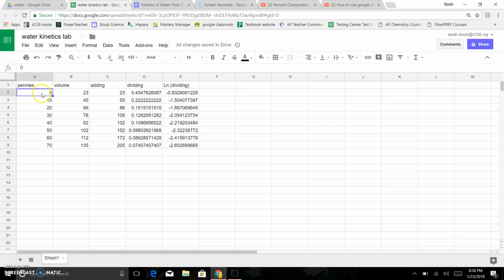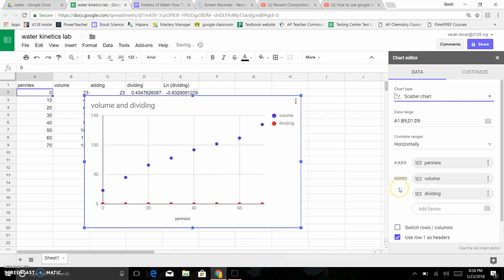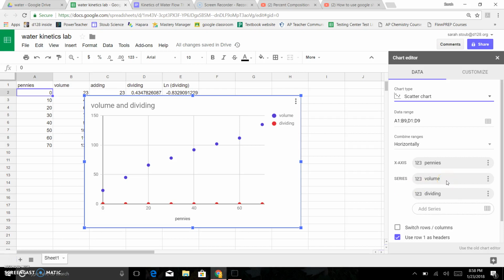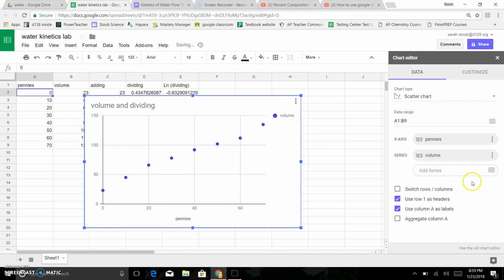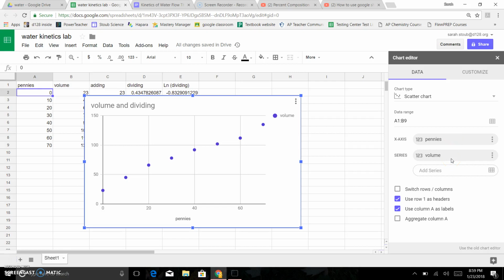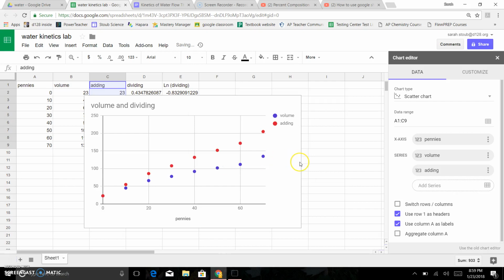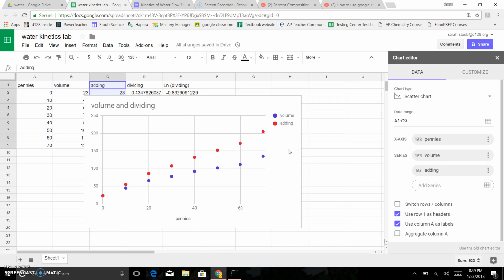How to insert a X/Y scatter plot